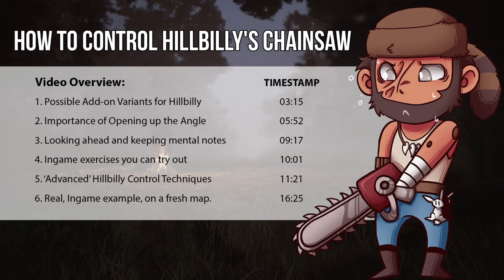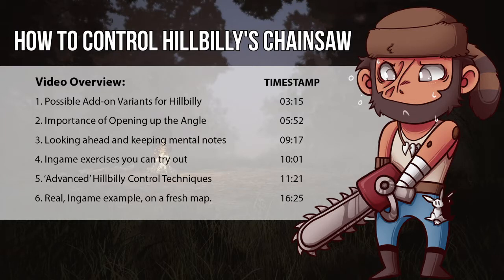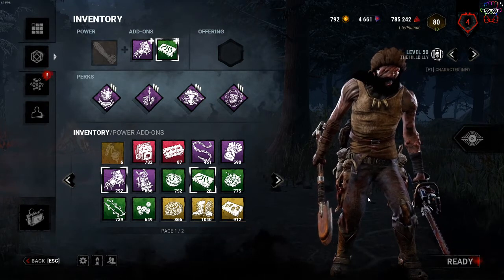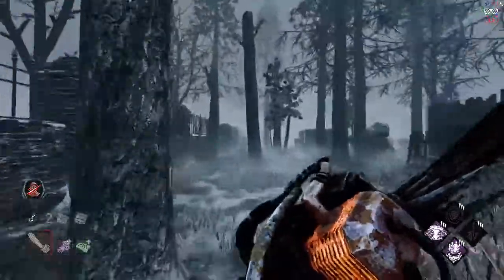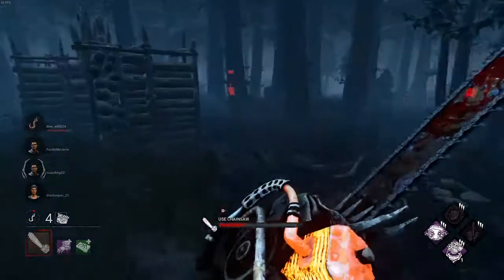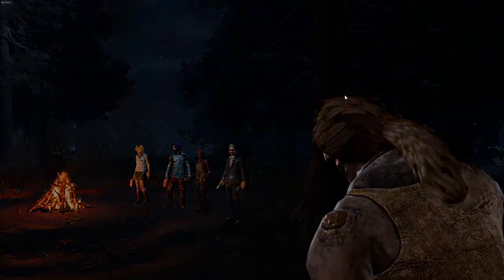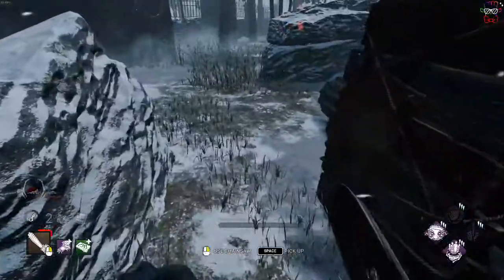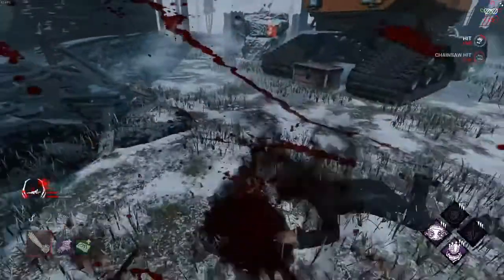How to Control Hillbilly's Chainsaw | An In-Depth Dead by Daylight Guide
Hillbilly's chainsaw is deadly in the right hands, so let's make yours the right hands!
Playing Killer in Dead by Daylight requires a lot of practice, experience and expertise in the Killer you choose to play.
For Hillbilly, having control over Hillbilly's chainsaw is the difference between a decent Billy, and an amazing one.
In this guide, I go over the control techniques and general tips I use, that have made me the Drift King Hillbily main I am today.

The FULL GAME of the example match that is shown towards the end of this video can be viewed

I also do DBD Parody Skits IRL called Doing the Dwight Thing, which you can checkout

There are many more guides and Dead by Daylight related videos to come so keep your eye out for them by clicking the little bell too! :D

Checkout my Twitch, and other socials below:
Timestamps:
00:00. Beginning
03:15. Possible addon variants for hillbilly
05:52. Importance of opening up the angle
09:17. Looking ahead and keeping mental notes
10:01. Ingame exercises you can try out
11:21. 'Advanced' hillbilly control techniques
16:25. Real, ingame example, on a fresh map